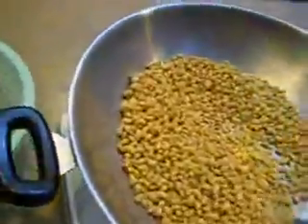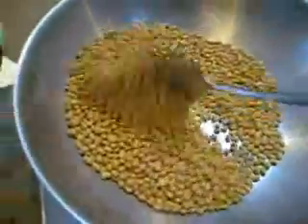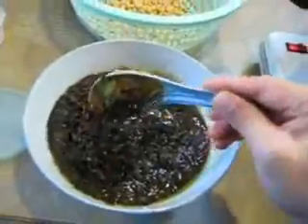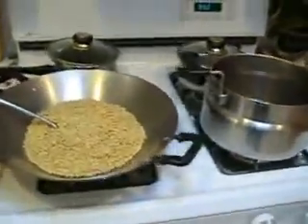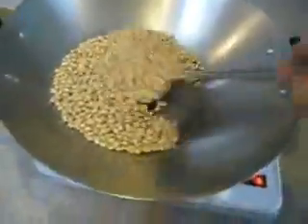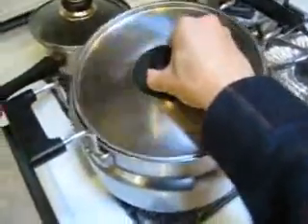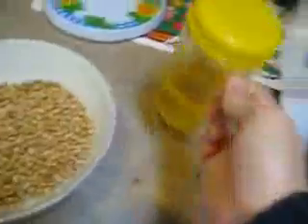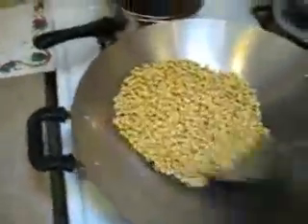省錢秘密!煮黃豆素食大揭秘3! 炒煮黃豆篇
Saving Money Secrets! Cooking Soy beans 3 - Stir Fry Cooking Soy beans
(第三集)